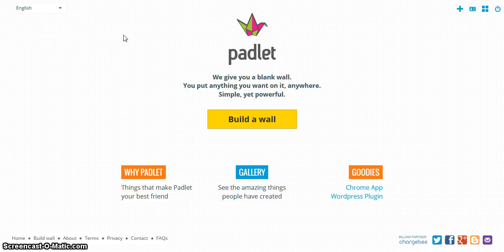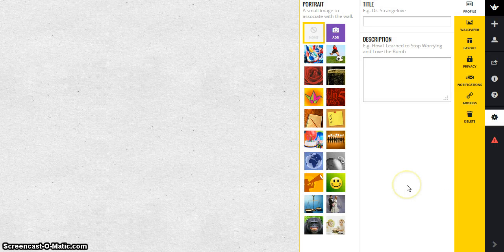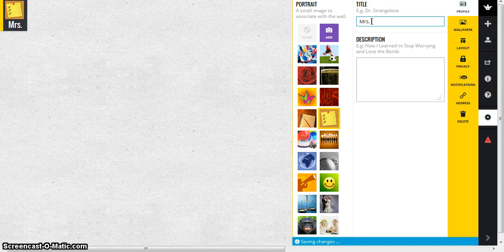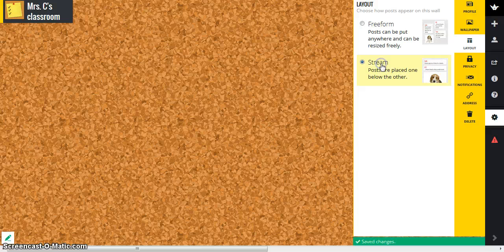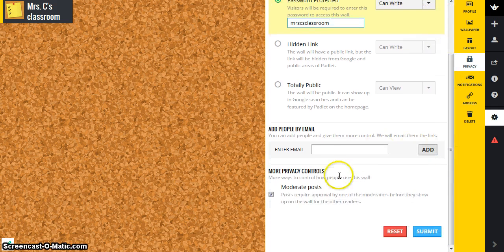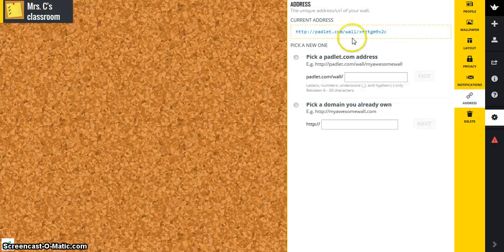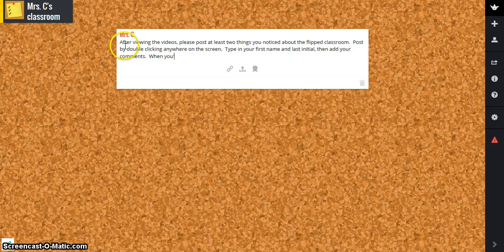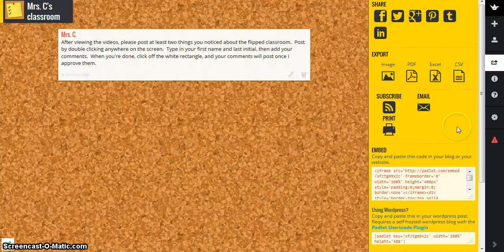flipped padlet webinar